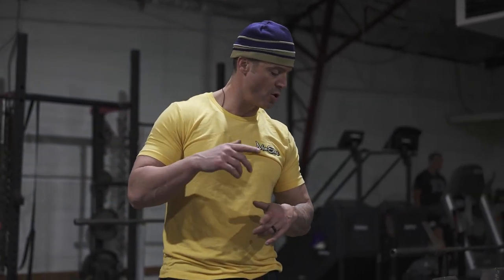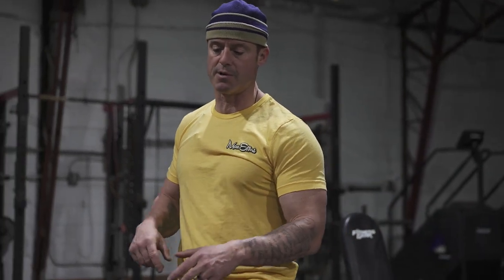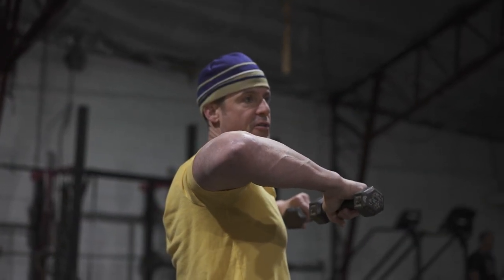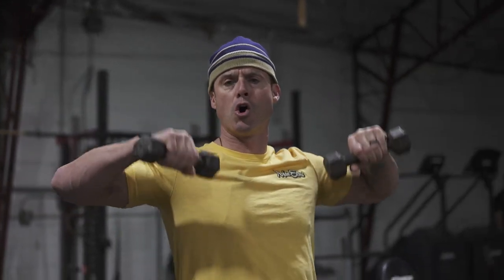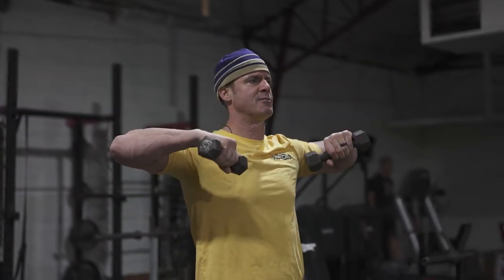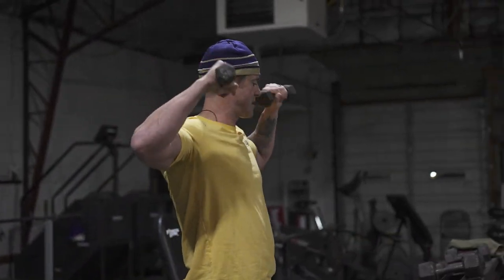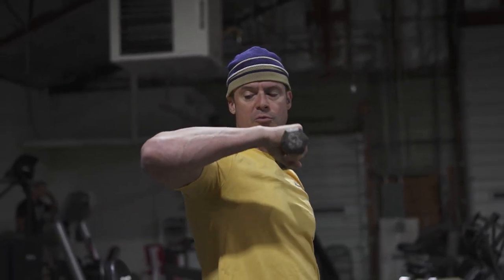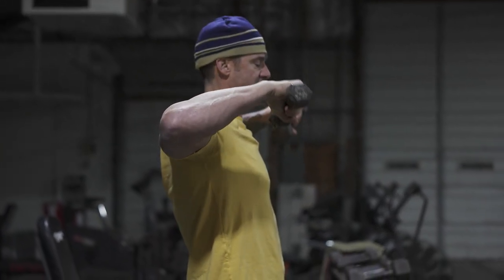Pump:30 Workout Tip 💥 Rotator Cuff Warm Up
Pump:30 workout tip 💥

Warm up the rotator cuffs with light dumbbells trying to rotate the shoulder instead of lifting them back.

Try the all new PUMP:30 Workouts if you're running short on time and need a CRAZY PUMP 🔥

New PUMP:30 workouts posted every day at CoryGFitness.com & on the app